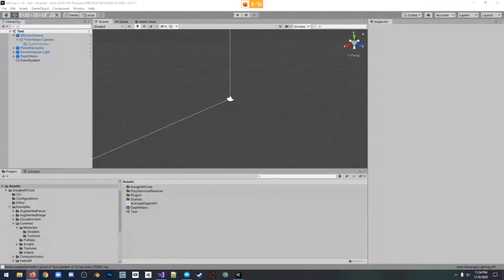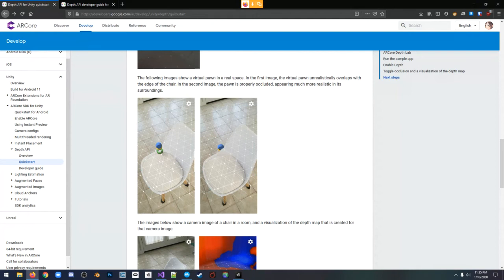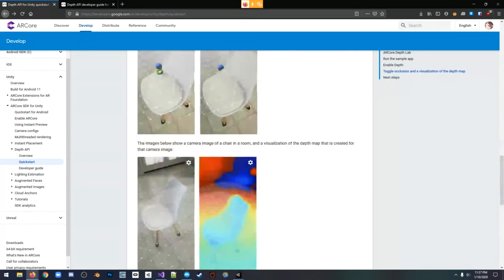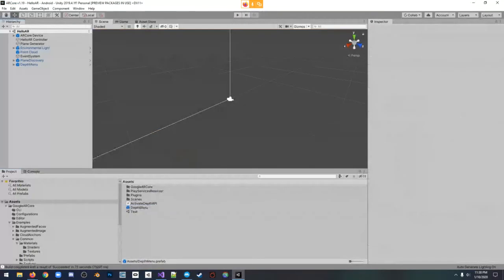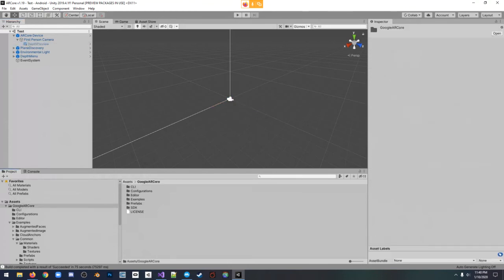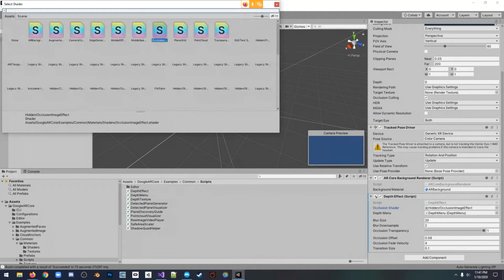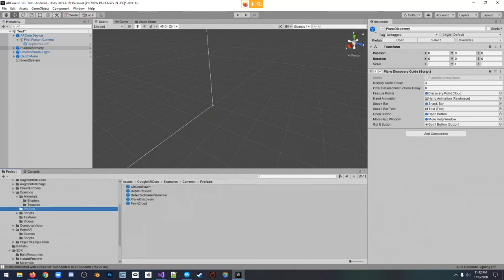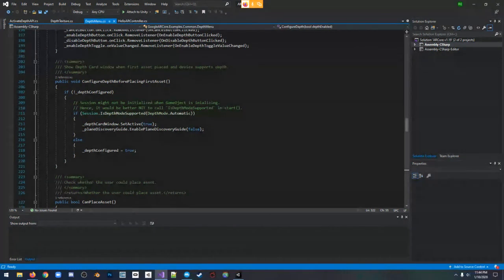508 ARCore Depth Mode Setup